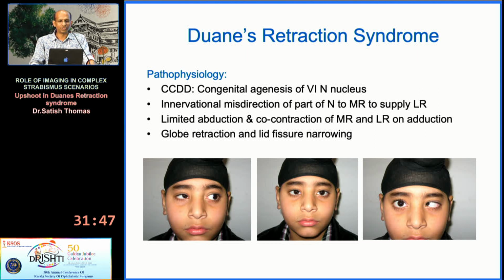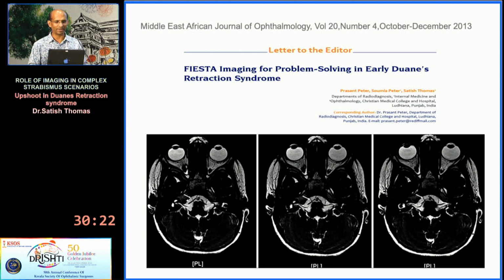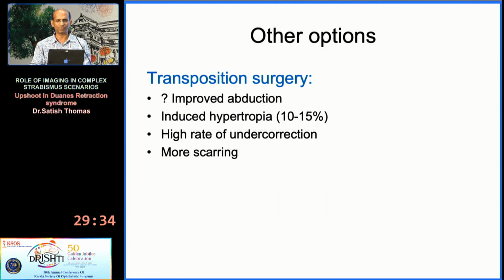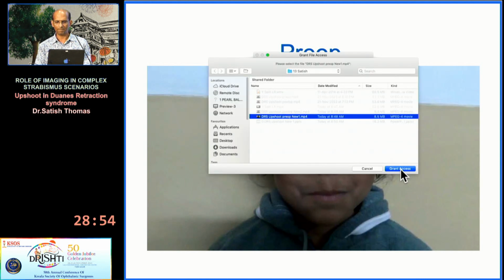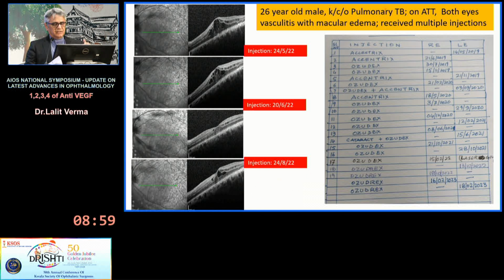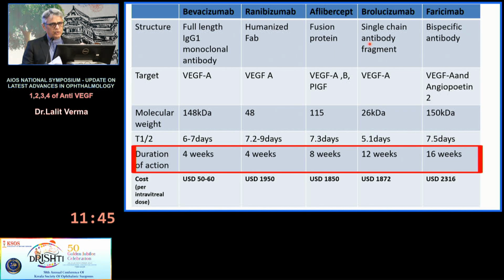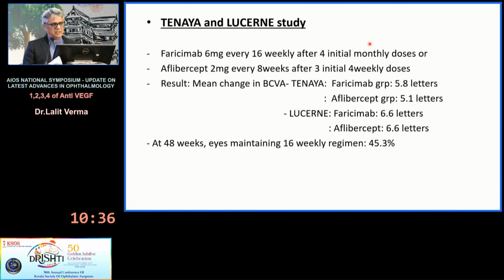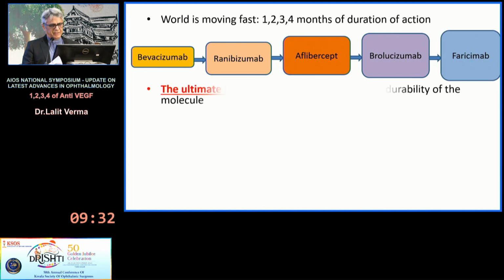KSOS2023 IC27 Topic Dr Satish Thomas Upshoot in Duanes Retraction syndrome